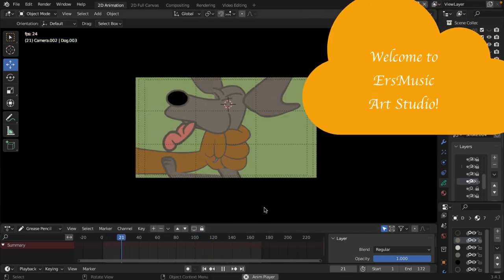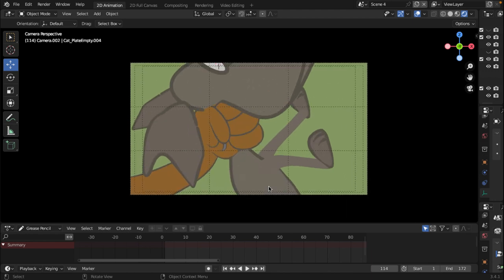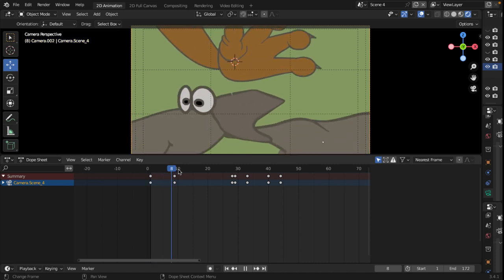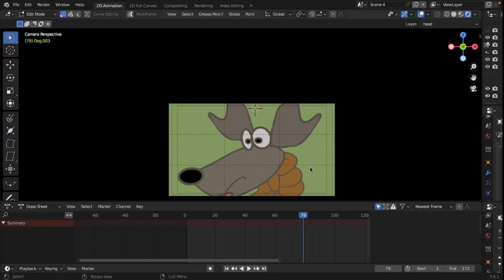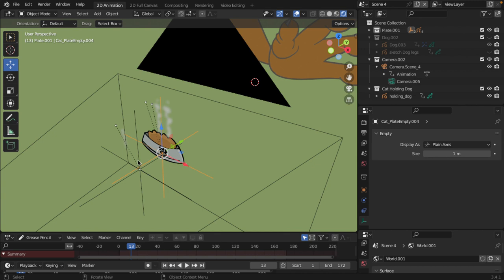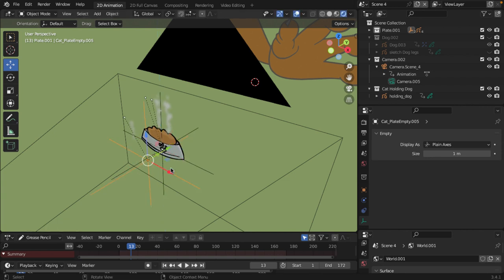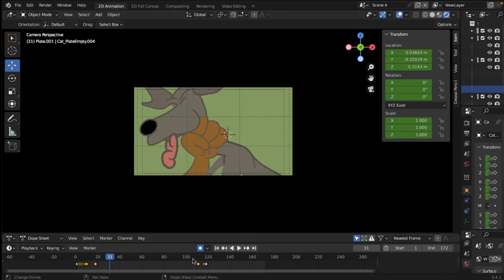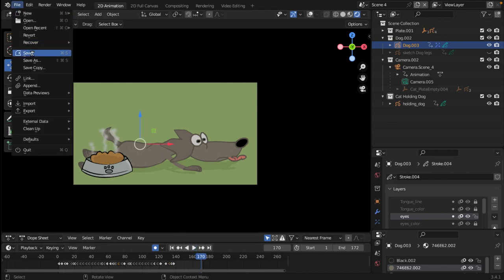How to Start Making Your Own Animations Blender Grease Pencil: 'Hey, That's My Food!' - Part 15"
In this tutorial, I will show you how to use the empties, parent objects, use the TimeOff-Set Modifier and much more!   Thanks for being part of this community!  Happy Animation!